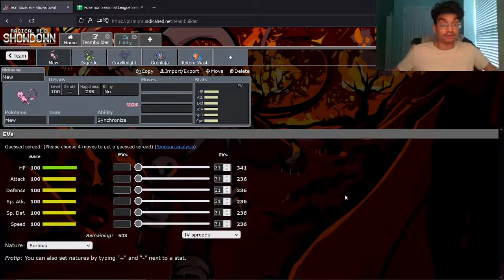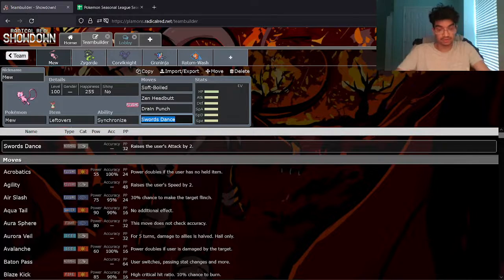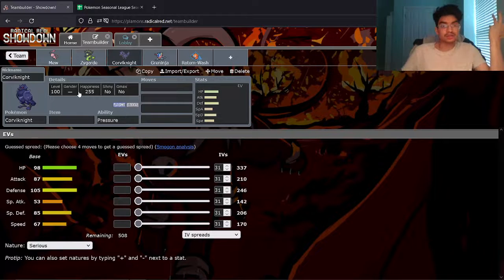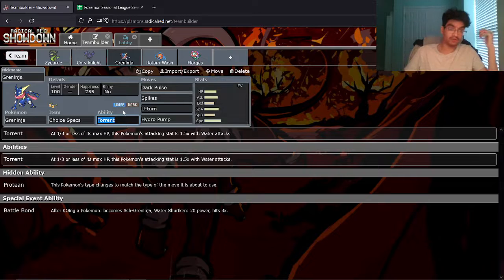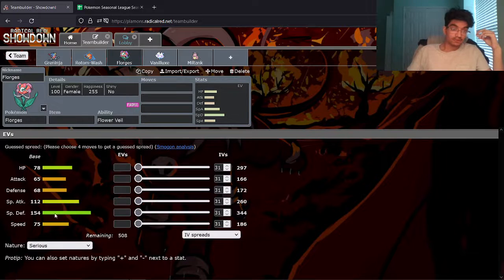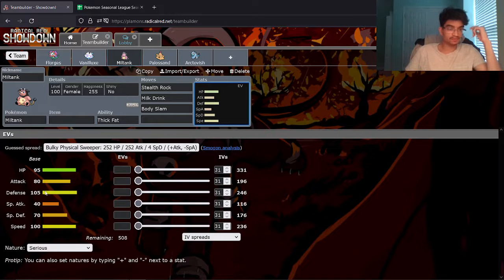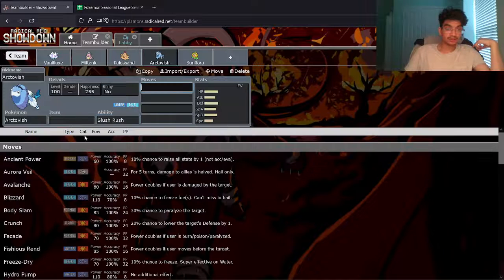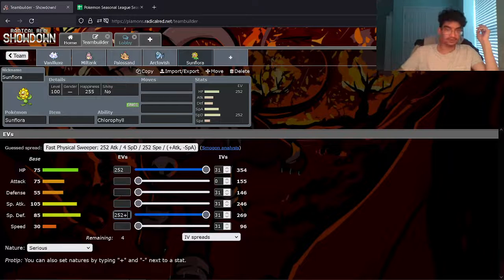Draft Analysis for SPC Summer League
Here is my first time doing a Draft Analysis enjoy the team and my thoughts on it.